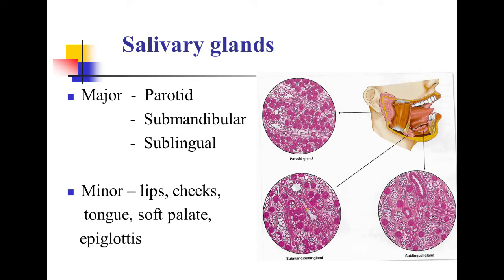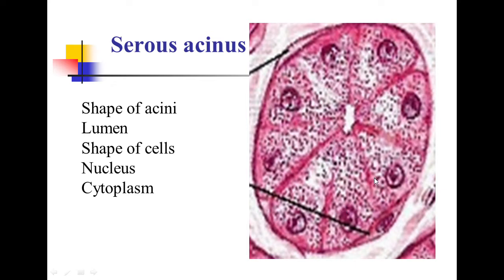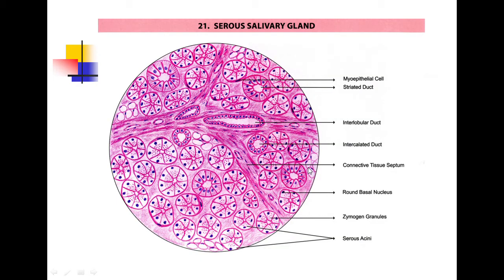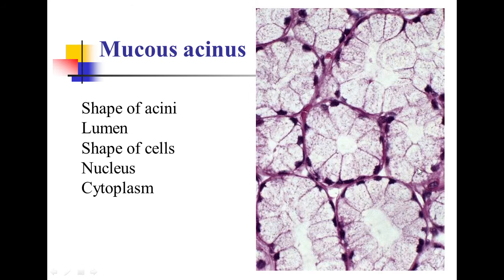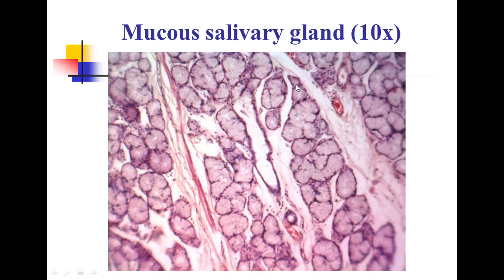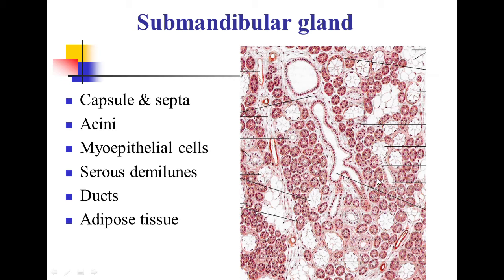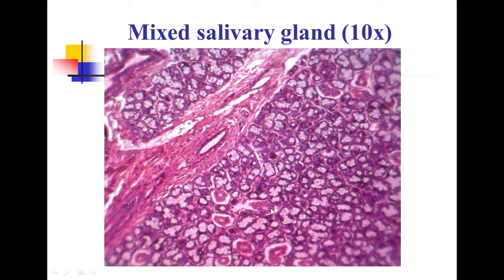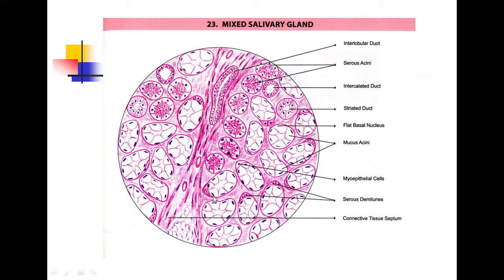Histology briefing Salivary glands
Dr. Usha Dandekar Prof. Dept of  Anatomy  RMC, LONI